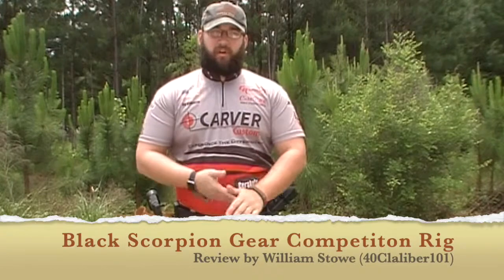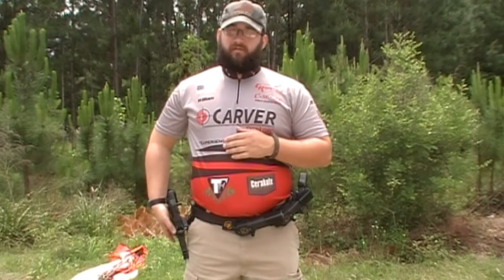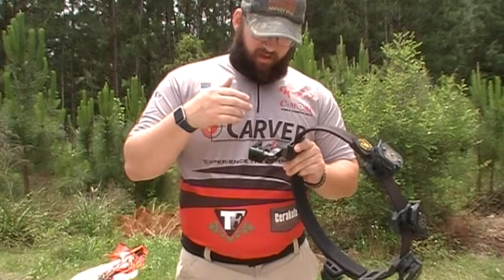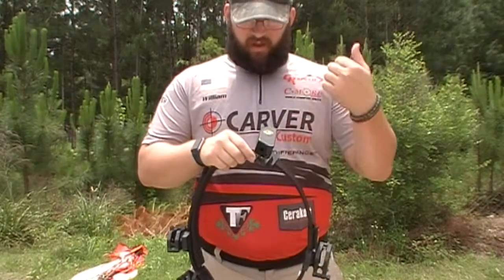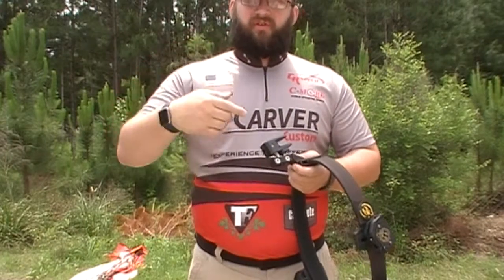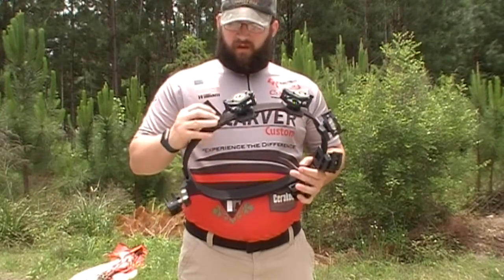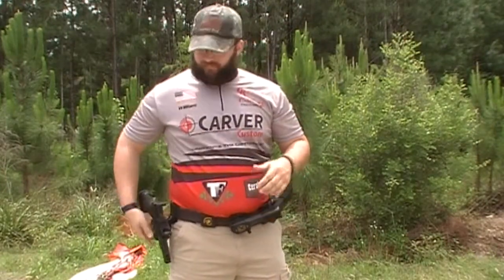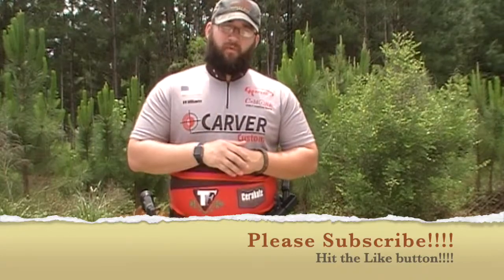Black Scorpion Gear Competition Rig Review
Reviewing my new Competiton rig from Black Scorpion Gear.  Make sure you go like my pages Instagram and Facebook.  Don't forget to go like Black Scorpion Gear on their social media pages.